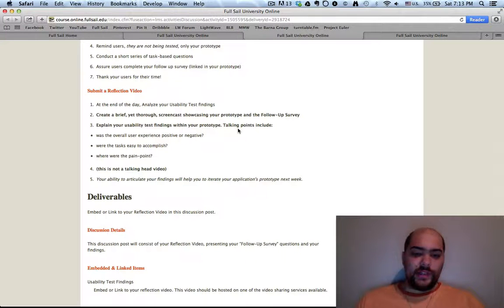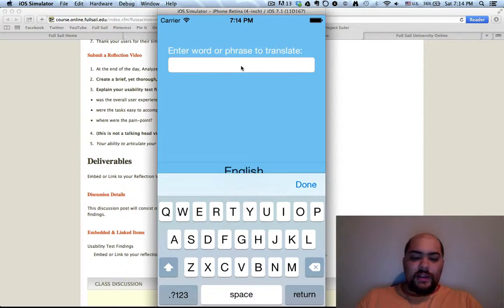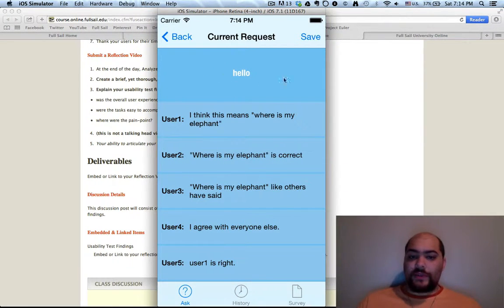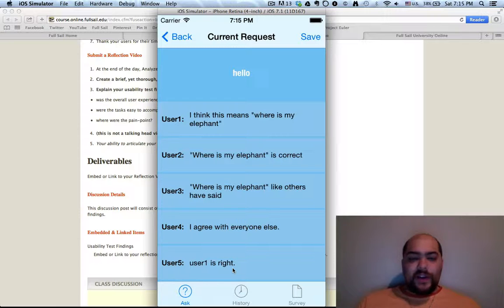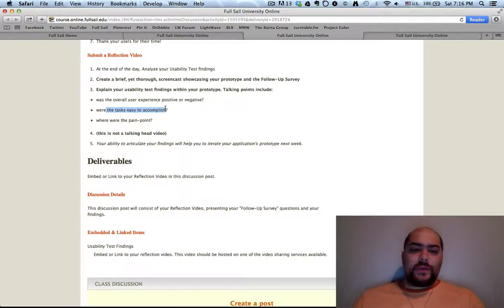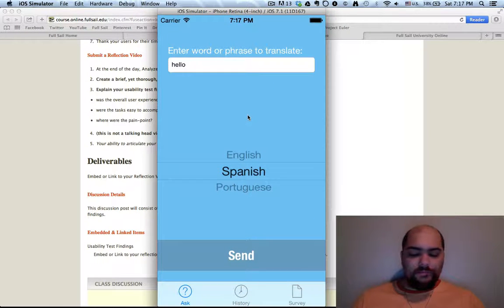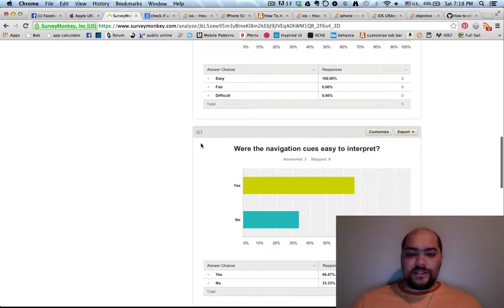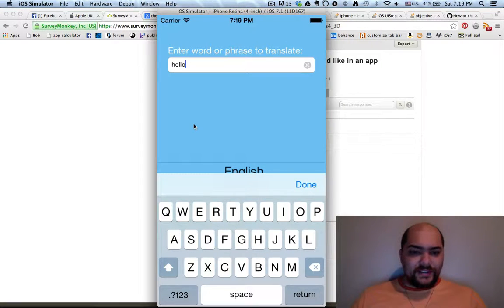MUX Week 2